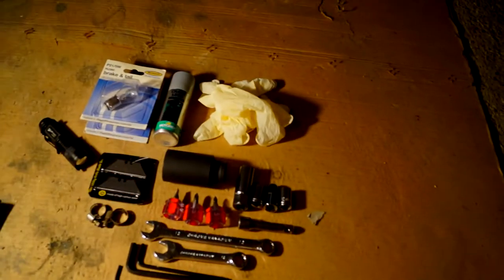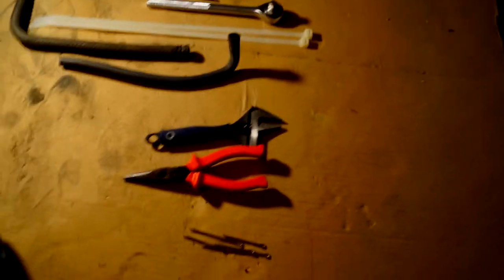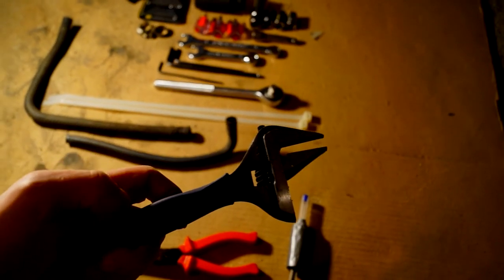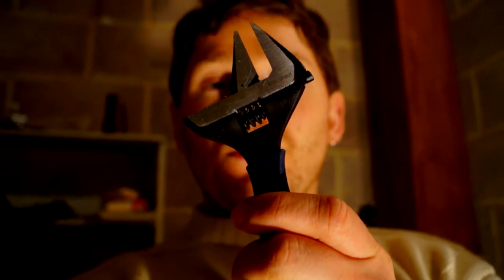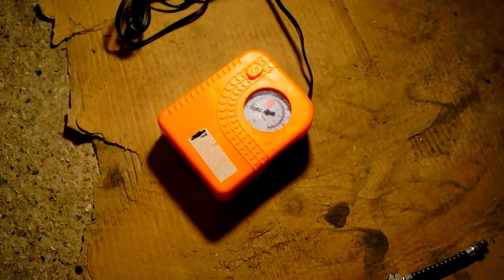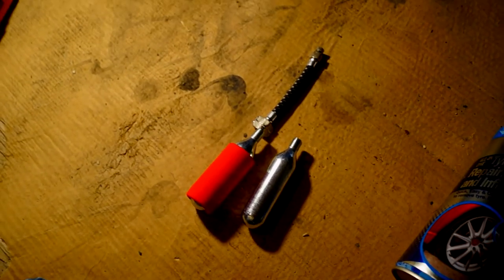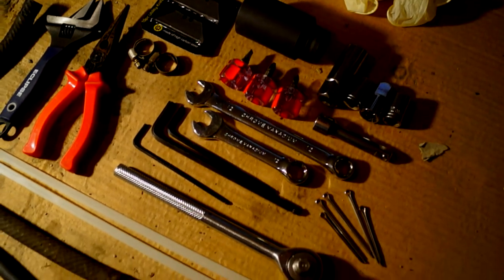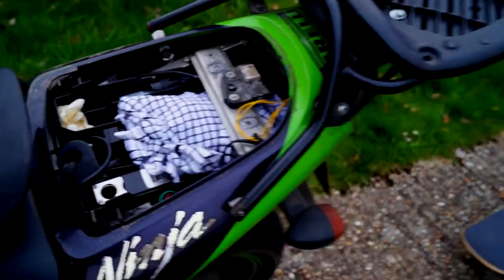Motorcycle Tool Kit (Under Seat)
Build your own motorcycle tool kit tailored to your own motorbike, and your abilities.